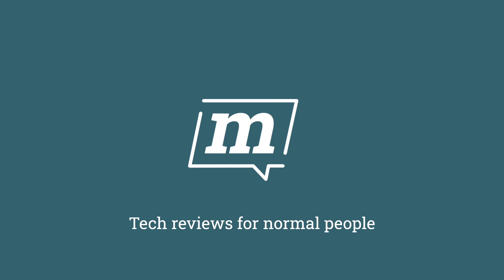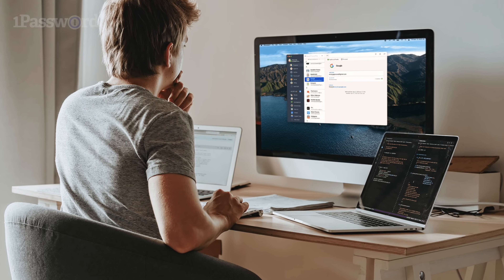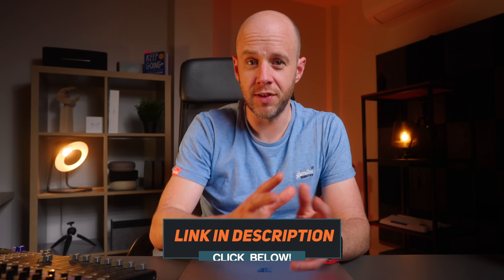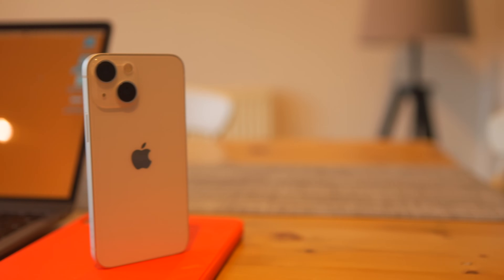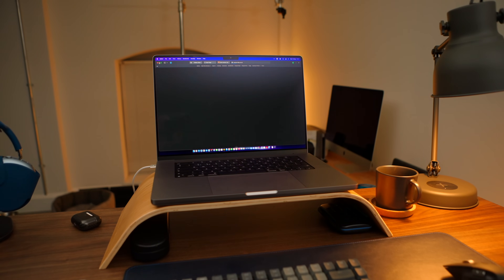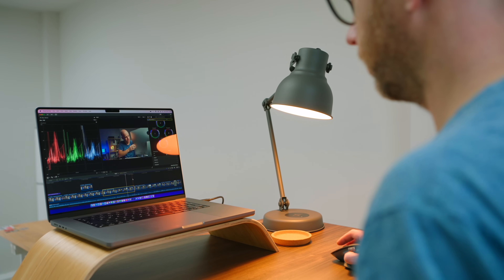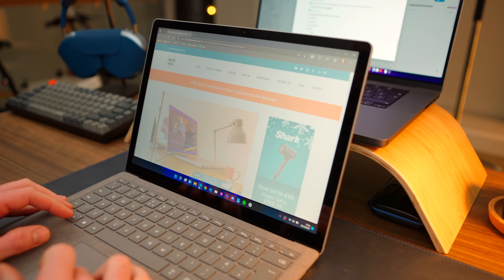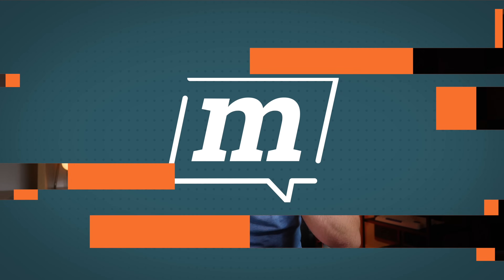Switching from macOS to Windows 11 | Mark Ellis Reviews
I’ve been spending a fair bit of time switching between macOS and Windows 11. They’re both vastly different operating systems, but share some curious similarities. So, if you’re having to switch from macOS to Windows for work, or you’re just curious - this is the video for you.

CHAPTERS
00:00 - Intro
00:53 - Setting up and getting started
02:16 - macOS vs Windows 11
05:09 - What I miss from macOS
08:35 - Edge
09:58 - Conclusion

➡️ Bose QC 45 noise-cancelling headphones
➡️ Logitech MX Master 3 mouse
➡️ AGPTEK USB-C Docking Station & Stand
➡️ Kanto YU2 3 Inch 2-Way Powered Desktop Speakers
➡️ Kanto SUB8 8-inch Powered Subwoofer
➡️ Paperlike for iPad mini (and all other iPads!)
➡️ Inateck Electronics Accessories Travel Bag Tech Organizer
➡️ Inateck Laptop Case Sleeve for 16” MacBook Pro

HIRE ME!